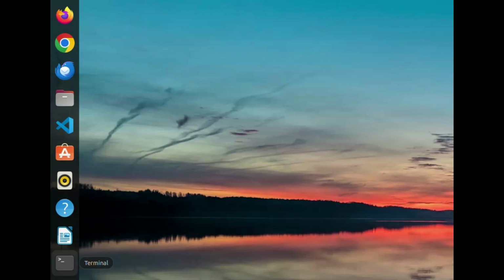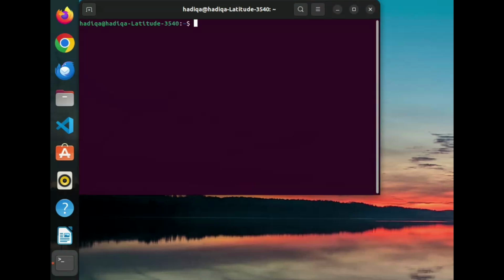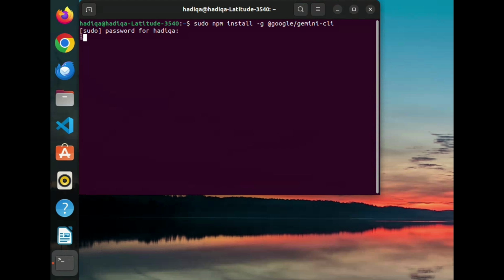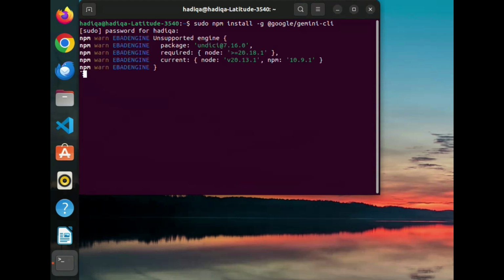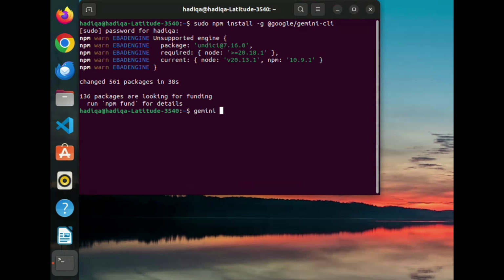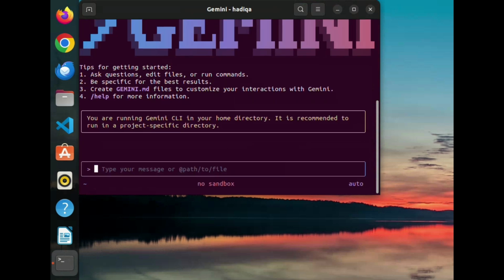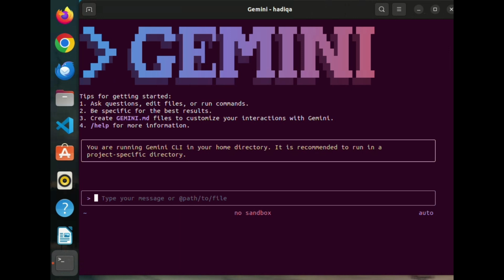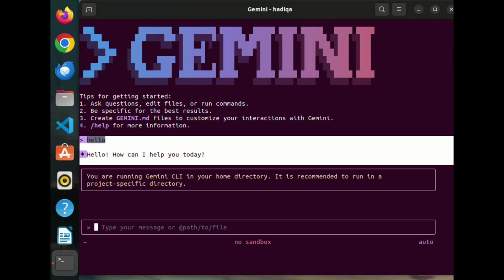🚀 Install Google Gemini CLI | Full Setup + Login Tutorial (Linux & Windows)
In this video, I’ll show you how to install and use Google Gemini CLI  the official command line interface for Gemini AI. 💻
You’ll learn:
✅ How to install Gemini CLI on Linux, macOS, and Windows
✅ How to check the installation using gemini -v
✅ How to log in with your Google account
✅ How the chatbot interface looks after login
Once you’re signed in, Gemini CLI will greet you with — “How can I assist you?”
From there, you can start creating, coding, or chatting with Gemini directly in your terminal!